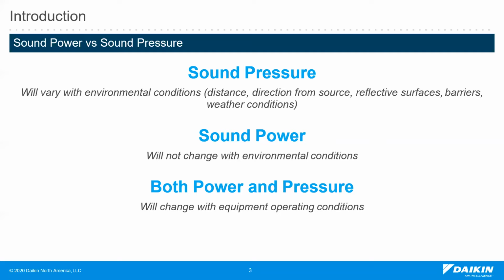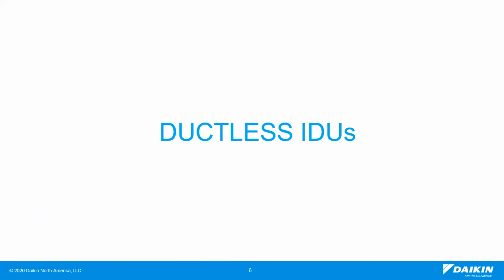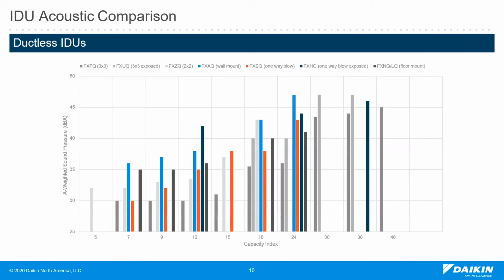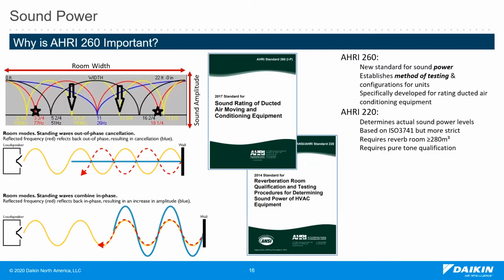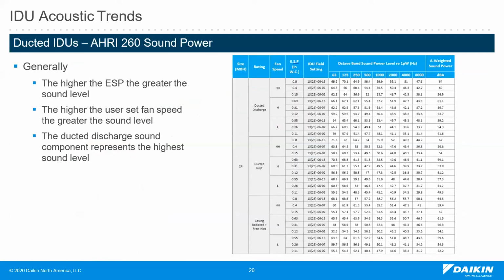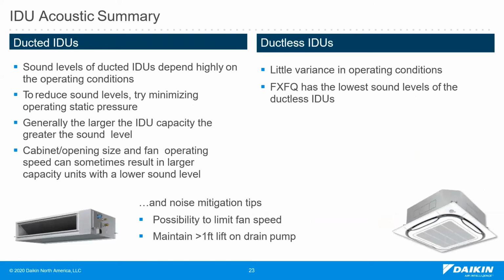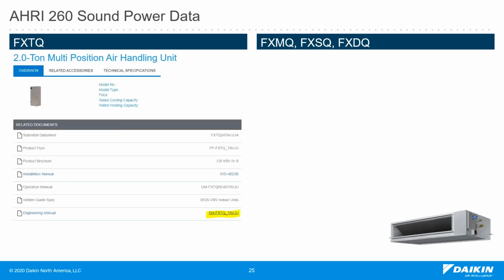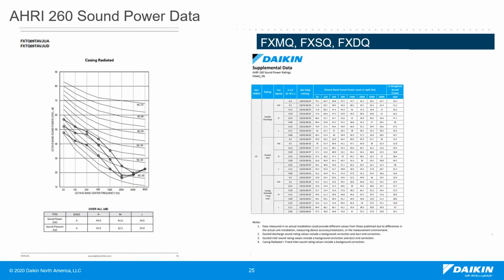LONG Coffee Break - VRV Acoustics: AHRI 260 Sound Data featuring Daikin